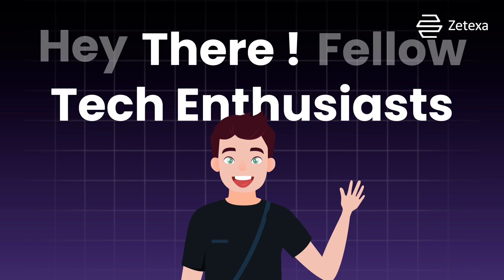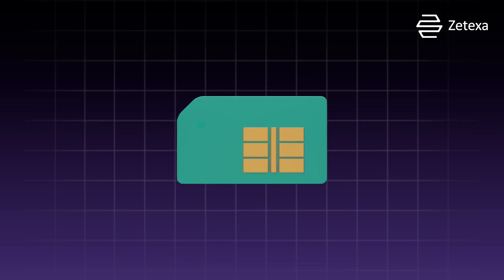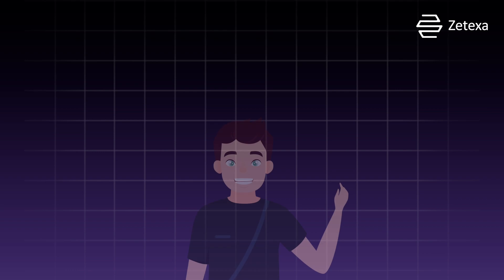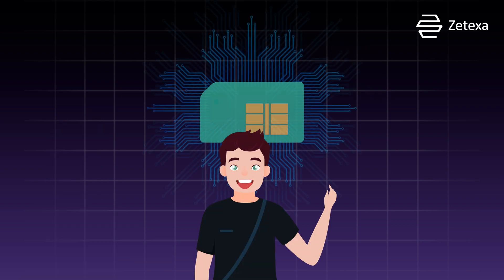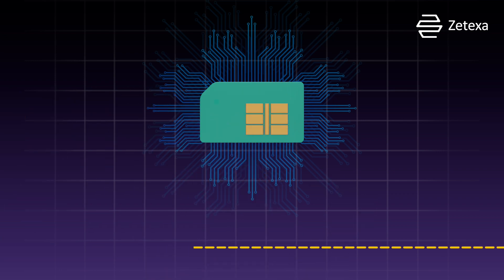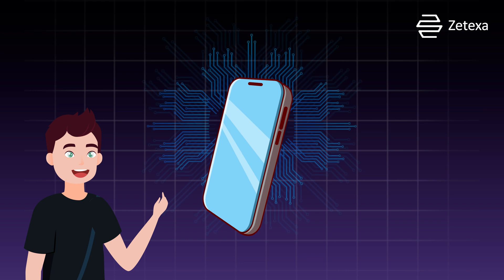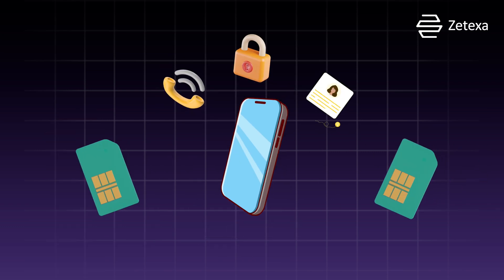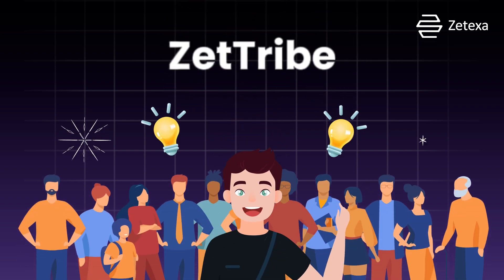What is an eSIM? | eSIMplified: Your guide to digital connectivity | Zetexa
Ready to revolutionize your mobile experience?

With Zetexa Global's eSIM, say goodbye to the hassle of physical SIM cards and hello to seamless connectivity! Your account information and phone number are securely stored in digital form, eliminating the need for physical cards. Enjoy the convenience of managing two active phone lines hassle-free. Setting up is a breeze with a simple QR code scan, ensuring hassle-free activation in seconds. eSIM, the superhero of connectivity, empowers you to switch data plans effortlessly. Enjoy flexibility and savings as you bid farewell to hefty roaming fees. Whether jet-setting or working remotely, Zetexa eSIM keeps you connected wherever you go. Join the eSIM revolution with Zetexa Global today for a truly liberating mobile experience!